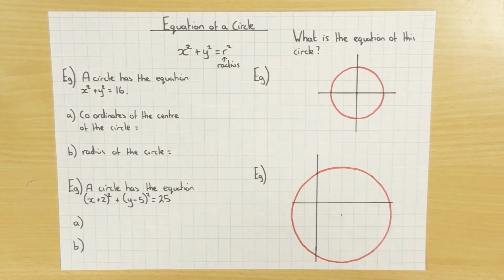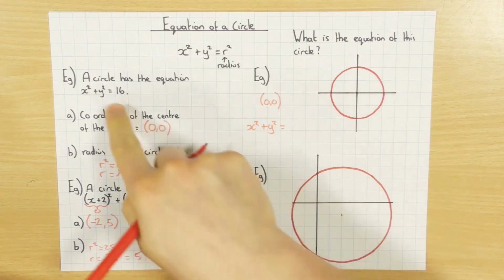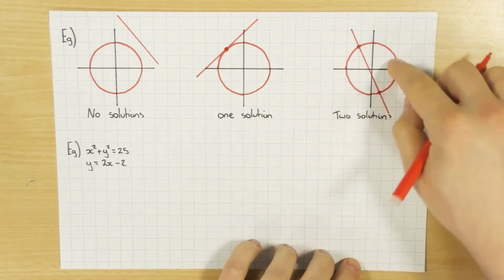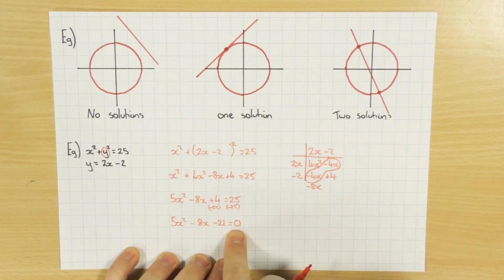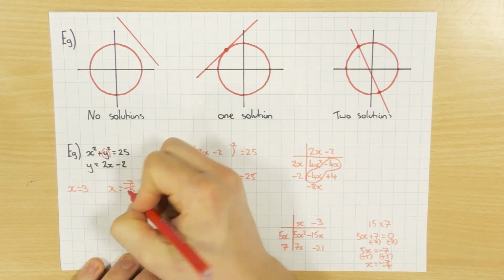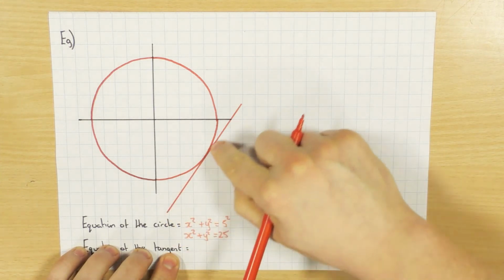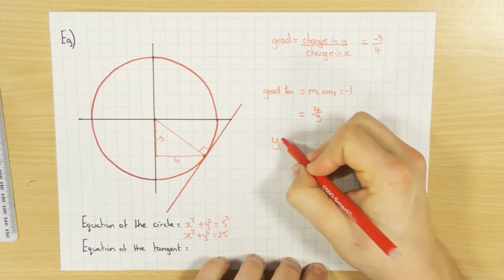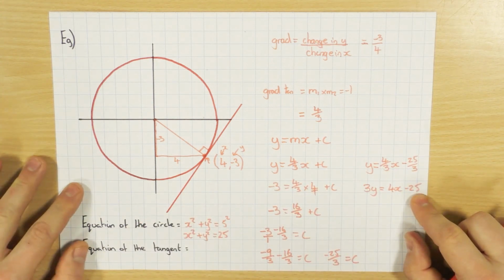Equation of a Circle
A video explaining how to find the equation of a circle and the equation of a tangent.